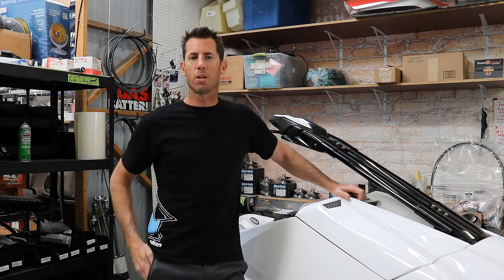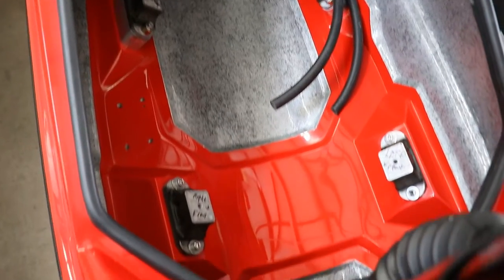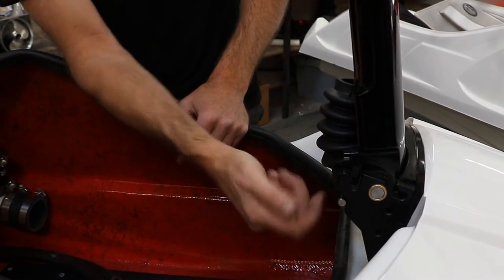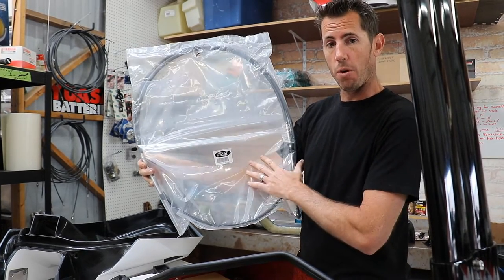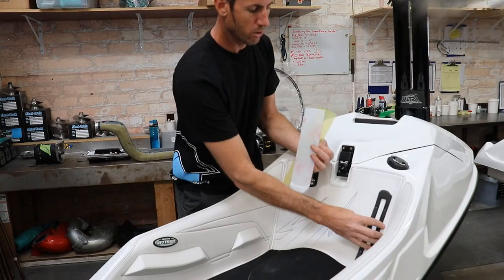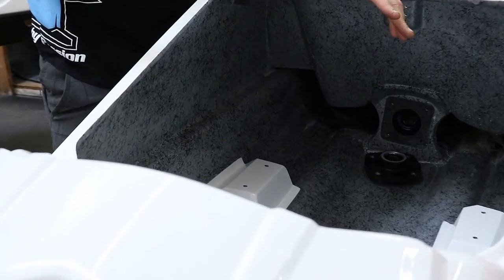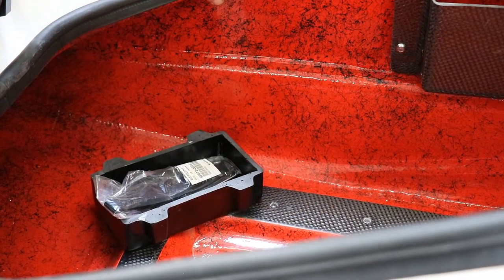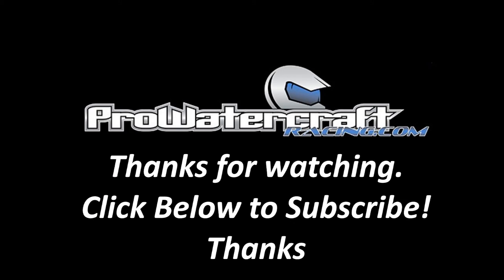ProForce Parts Overview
Chris walks you thru the parts list for your new ProForce Ski.   Go to the above website, click on ProForce then click on PrpForce Expanded Form to follow along with Chris.  ProWaterCraft introduced its line of products to enhance the handling of your stand up.  And now ProWaterCraft brings you the ProForce a new stand up - that is leading the way into the future for Stand Up Riders.